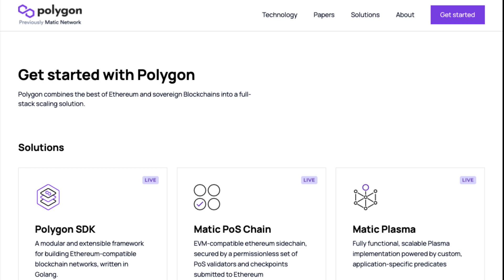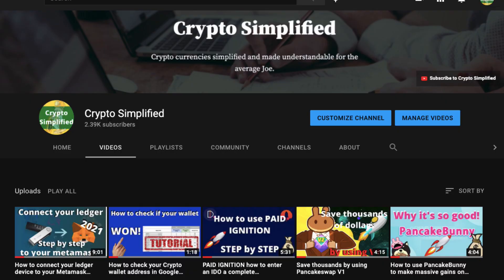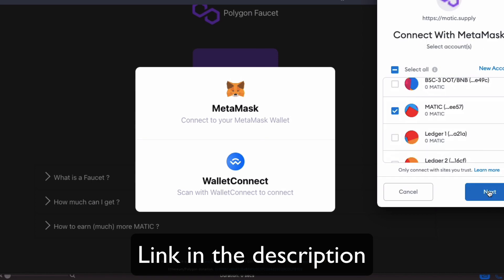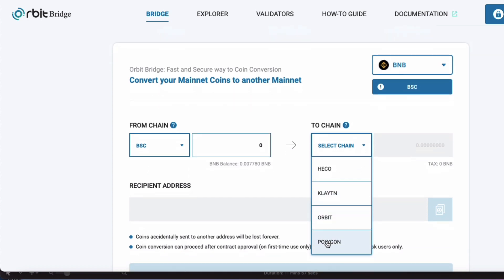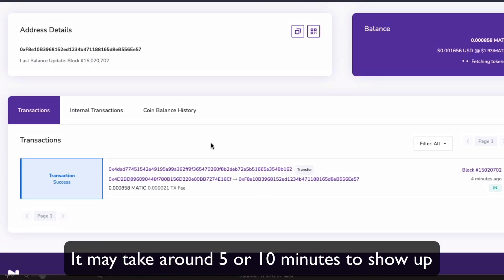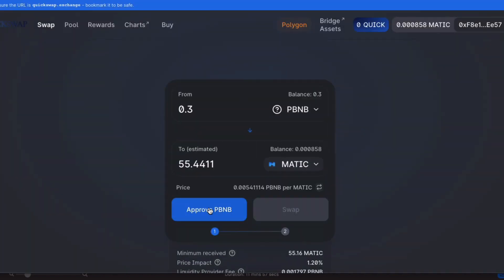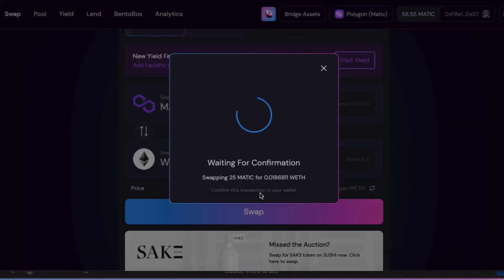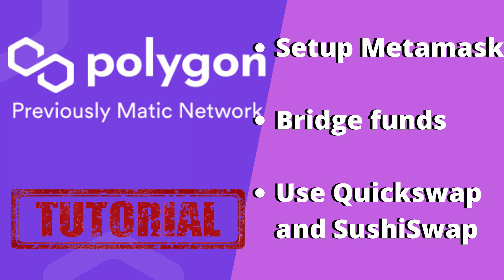Transfer funds from BSC to Polygon buy MATIC and earn yield on SushiSwap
In today's tutorial I go over how to send funds from BSC network and get setup on Polygon by using the Orbit bridge. After that I will show you how to buy MATIC token with your funds and then go to sushiSwap to earn some yield. This is a step by step tutorial. I hope you find it useful.

0:00​ Introduction
0:56 Setup Metamask custom RPC for MATIC
1:38 Get your free MATIC
2:06 Send funds via Orbit Bridge from BSC network to Polygon network
3:28 Finding your funds that you sent on Polygon
4:17 Using QuickSwap to buy MATIC token
4:48 Using SushiSwap to earn yield